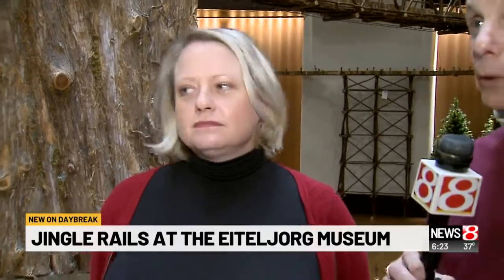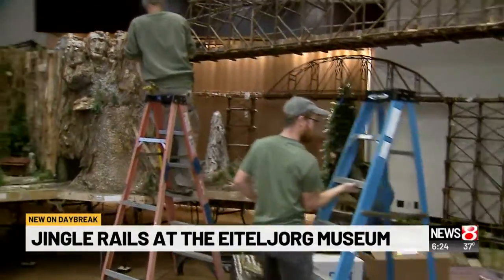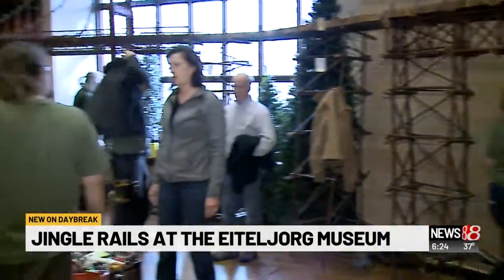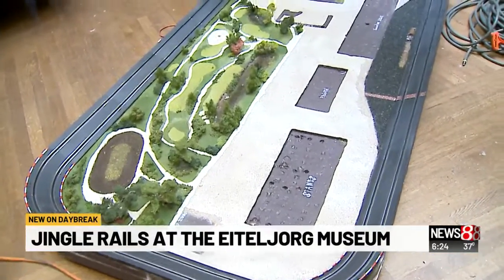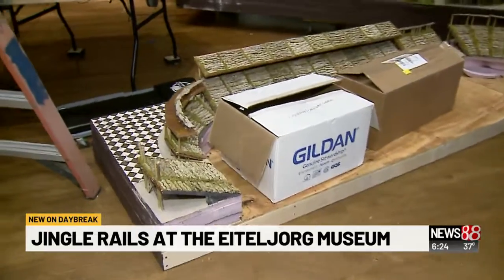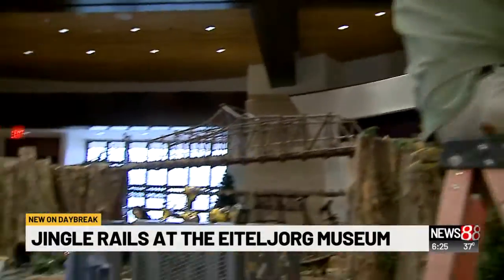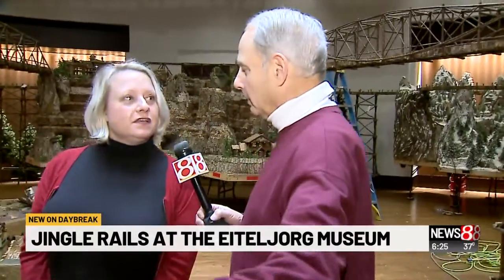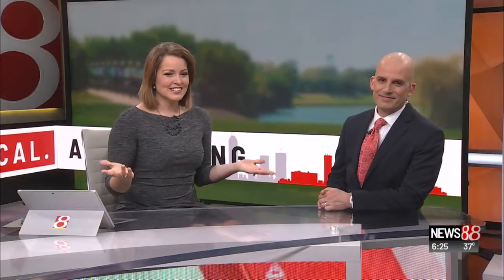Dick Wolfsie goes to Eiteljorg Museum to see Jingle Rails - Part 1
Dick Wolfsie | News 8 Daybreak 6